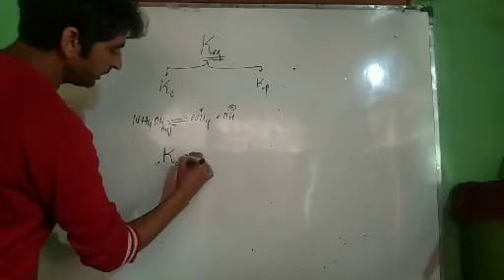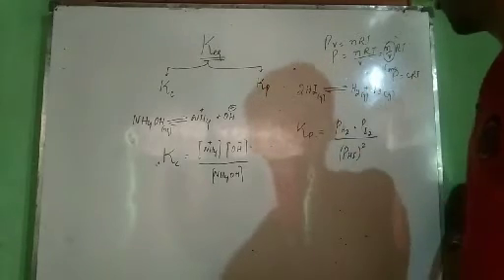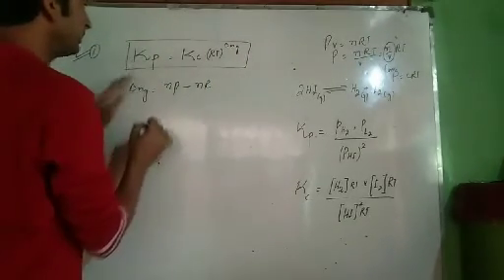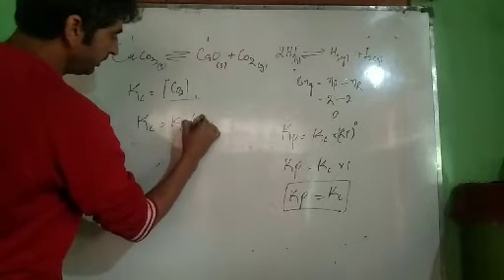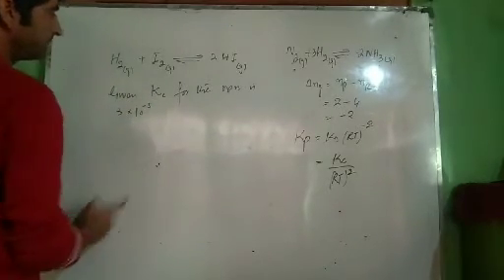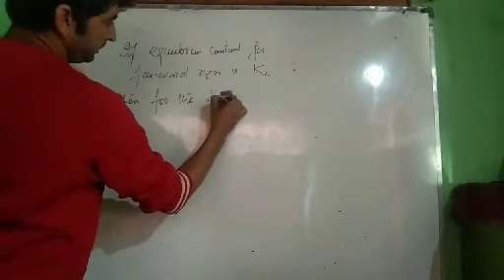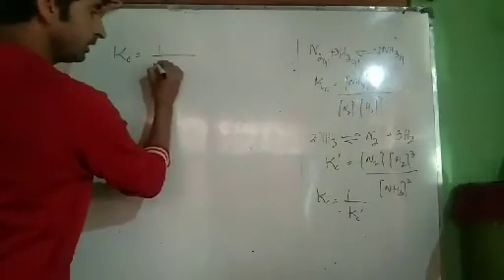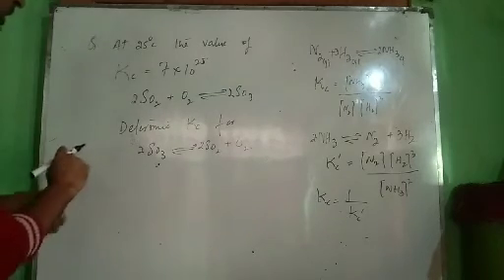Chemical equilibrium lec4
Kp and kc and releated questions